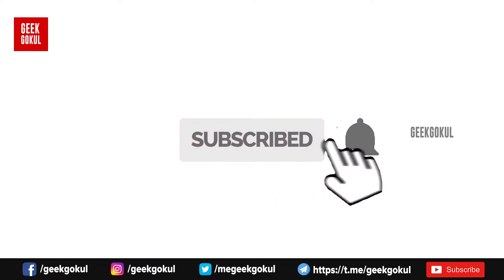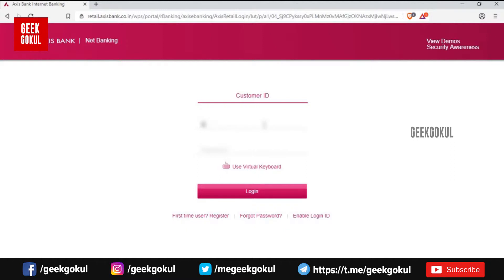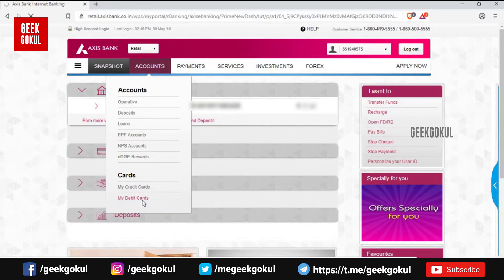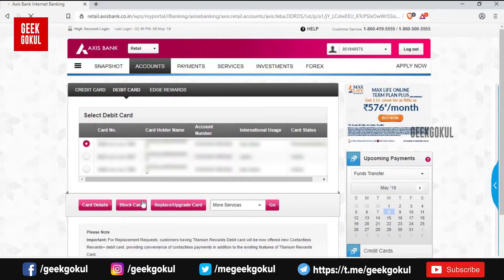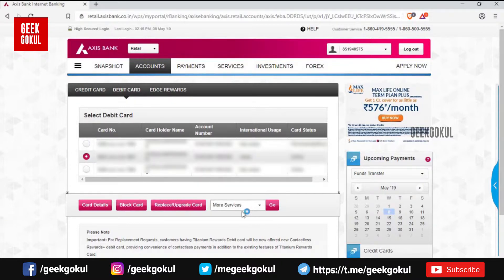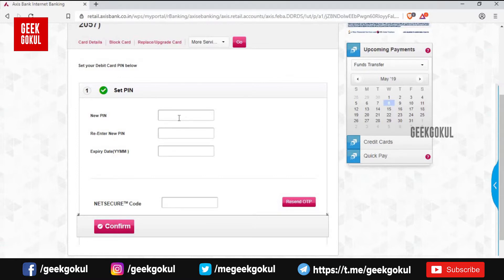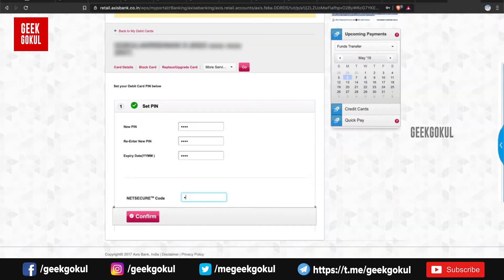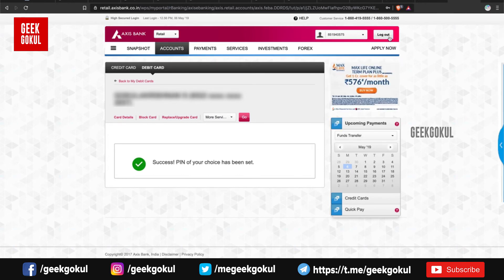How to Set the Axis Bank New ATM Card pin in Internet Banking itself | Geek Gokul - Tamil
If your ATM card expired bank will send the new ATM Card to you. After received the ATM Card you need to set the PIN to your newly received ATM card. Axis Bank has the option to set the new PIN to throw your internet banking itself you no need to go to the ATM. You can do it in your home. Watch the video on how to set the PIN to throw the internet banking option.